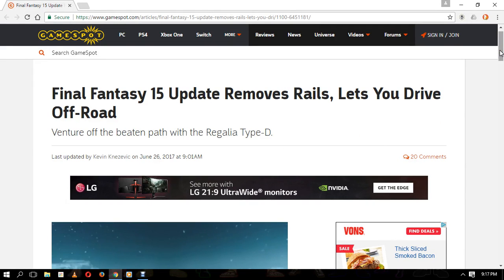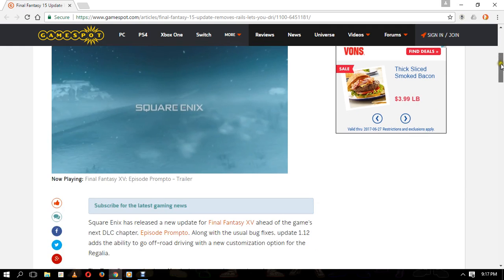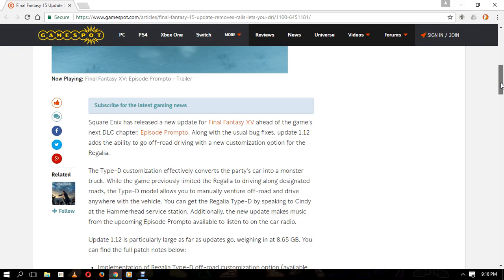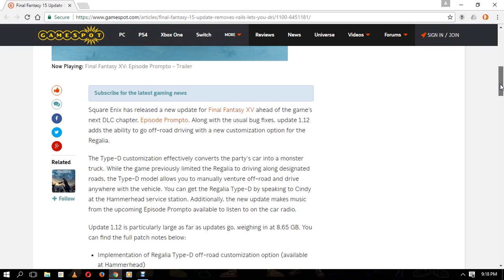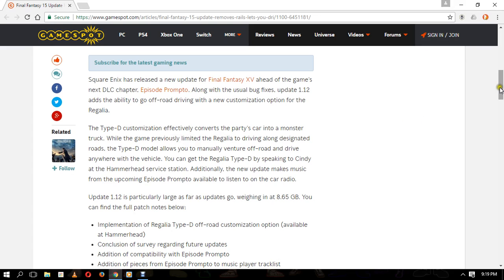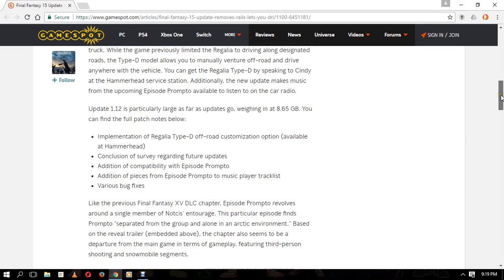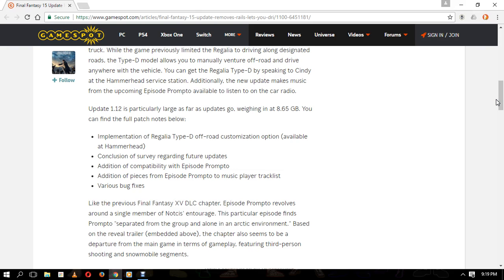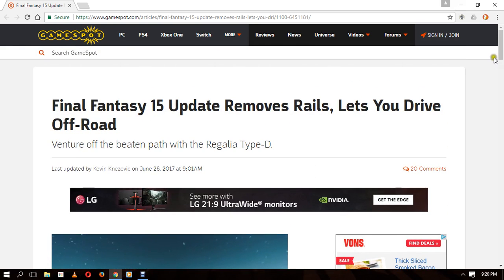Final Fantasy XV | Update 1.12 Patch Notes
Square Enix has released a new update for Final Fantasy XV ahead of the game's next DLC chapter, Episode Prompto. Along with the usual bug fixes, update 1.12 adds the ability to go off-road driving with a new customization option for the Regalia.